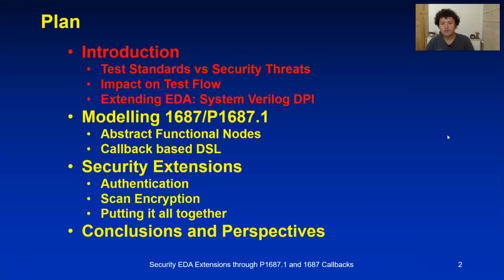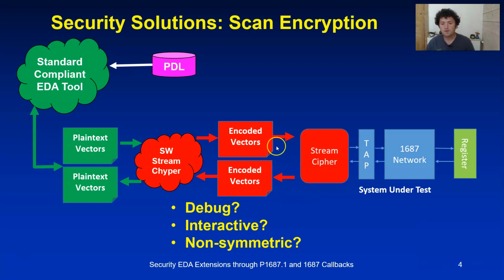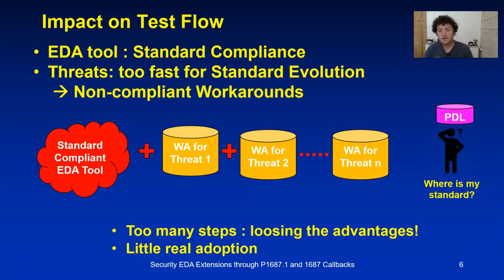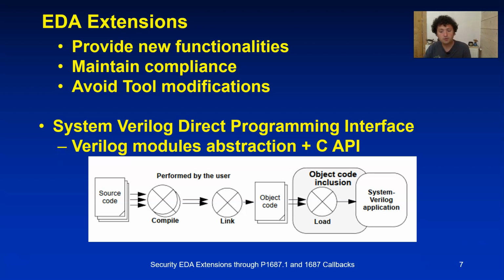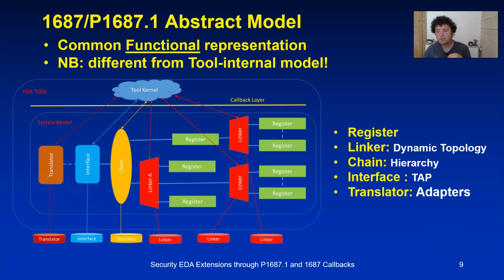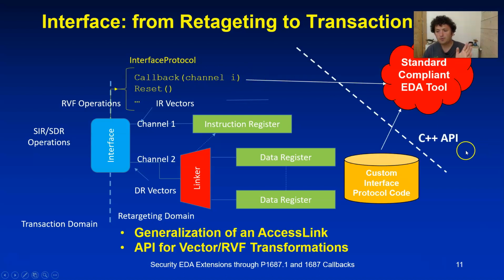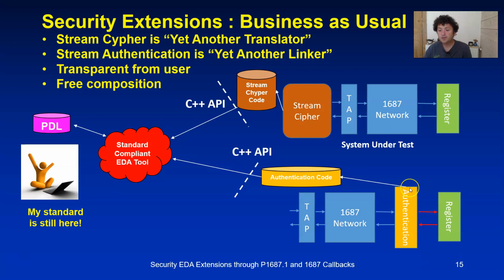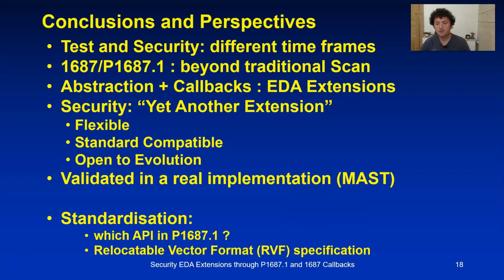Security EDA Extension through P1687.1 and 1687 Callbacks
Authors: Michele Portolan, Vincent Reynaud, Paolo Maistri, Regis Leveugle, Giorgio Di Natale
Speaker: Michele Portolan

In recent years, the world of VLSI testing has been living a huge transformation pushed by constraints and requirements coming from a large variety of sources and applications. The traditional need for higher accessibility and controllability led to solutions such as IEEE 1687, while the need for reuse is pushing for innovations like P1687.1. All the while, these same features are raising security concerns for malicious attacks or reverse engineering. Standards usual approach of relying on Domain-Specific Languages to convey information to the EDA tools has difficulty in handling such disparate and often conflicting needs, with the risk of a dangerous proliferation of custom and incompatible solutions. In this paper, we show how the usage of Callbacks, defined in P1687.1, can help solve this issue.